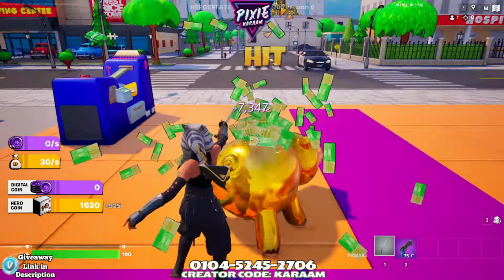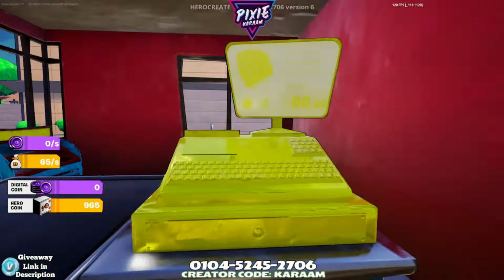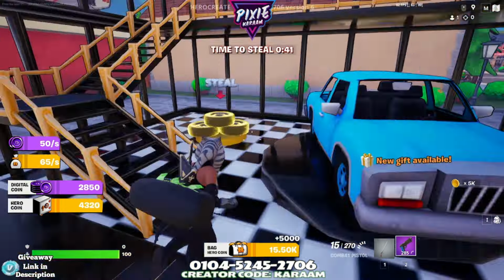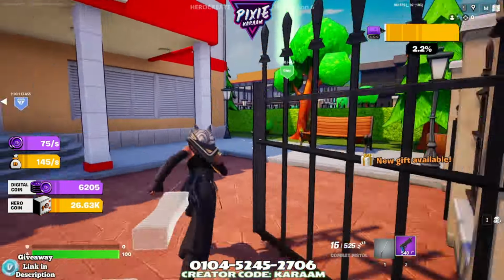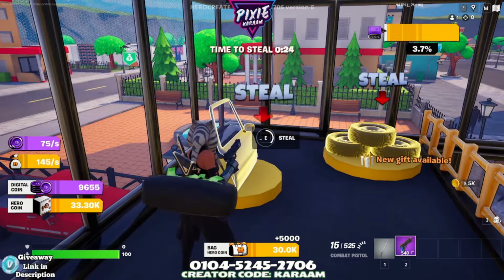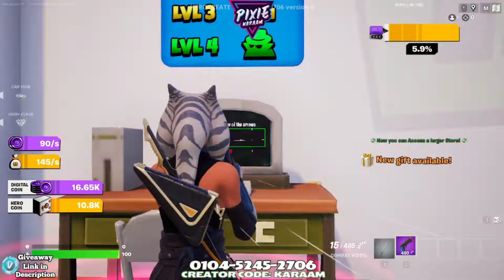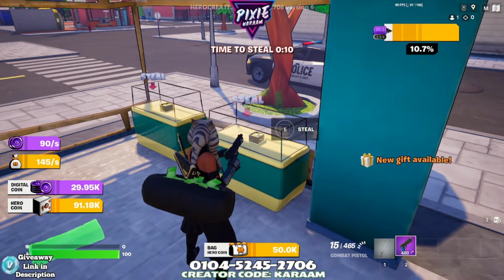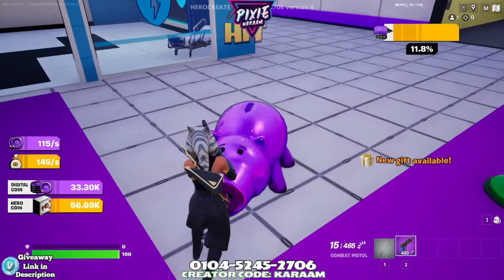*NO TIMER* ⭐How To Level Up Fast Fortnite Chapter 5 Season 3 fortnitexpglitches ⭐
No Timer How To Get Fastest XP Glitch to Level Up Fast! (Fortnite)

NEW BEST CHAPTER 5 SEASON 3 AFK FORTNITE NO TIMER

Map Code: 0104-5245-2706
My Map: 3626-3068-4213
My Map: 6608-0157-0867